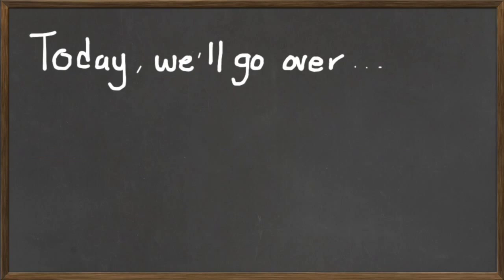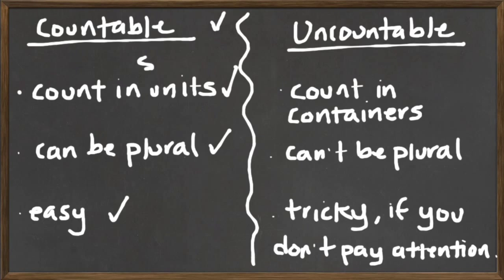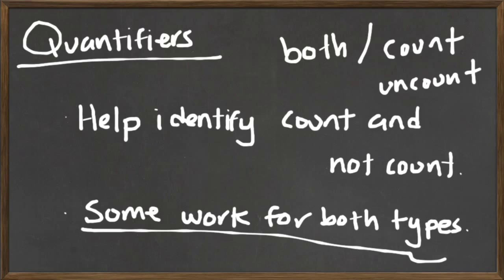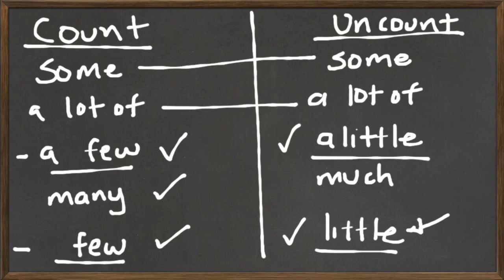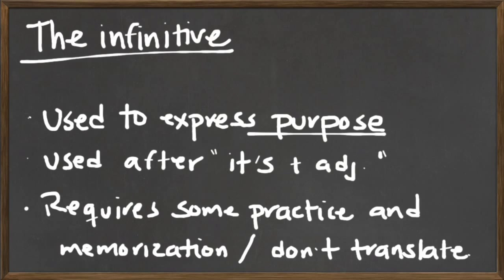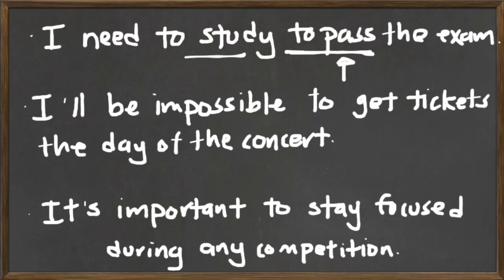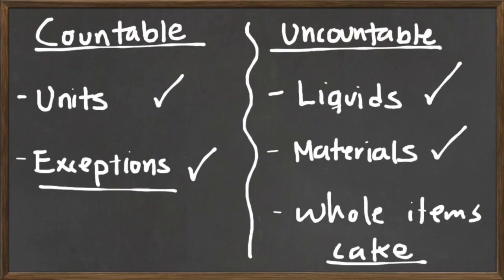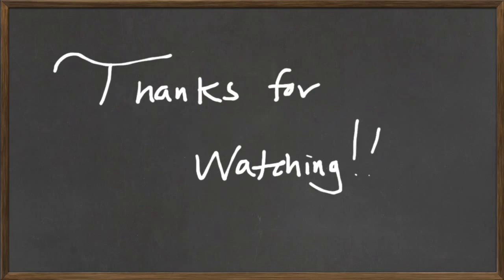GE Pre Intermediate Unit 2 Grammar